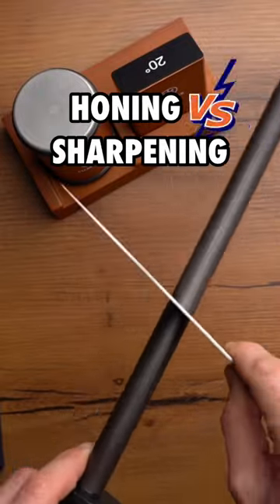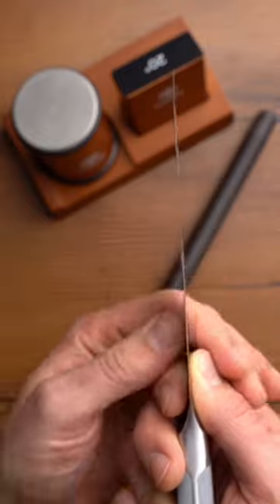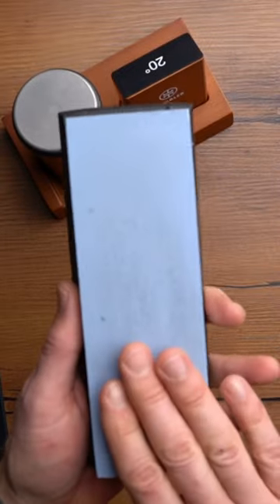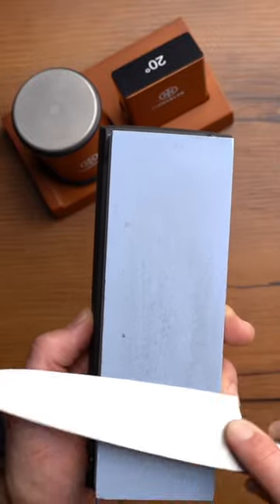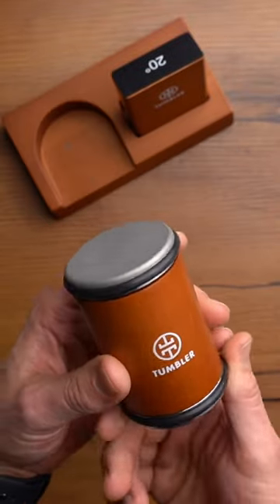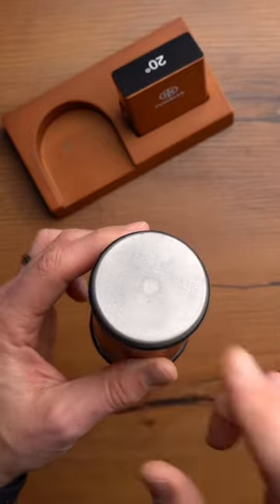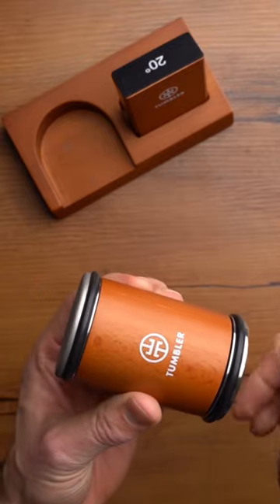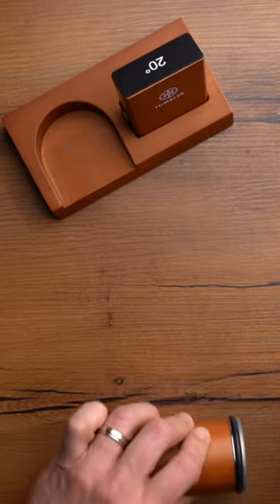The Difference between Honing & Sharpening Your Kitchen Knives